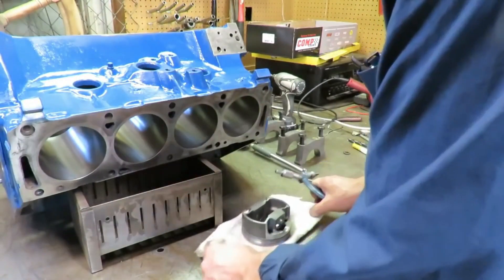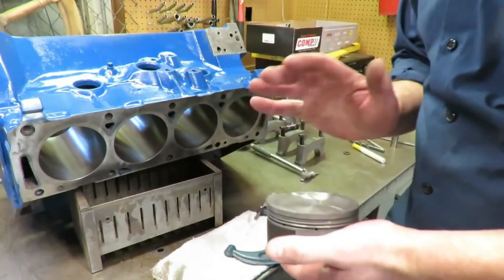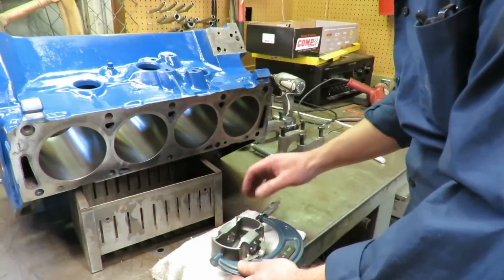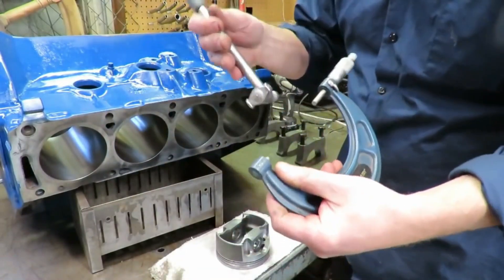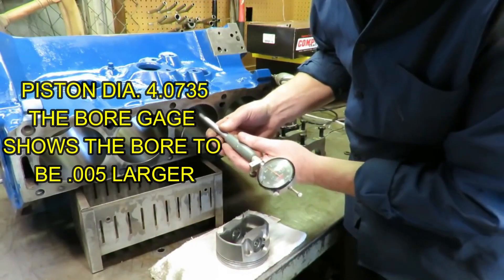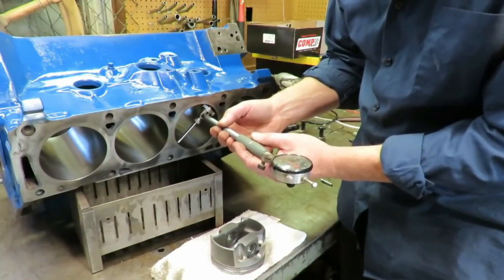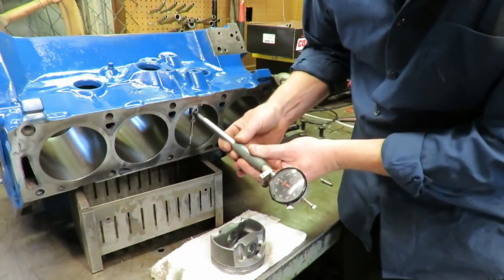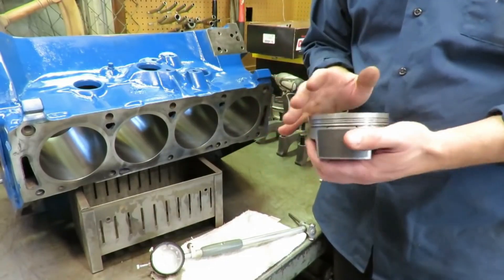PISTON TO CYLINDER WALL CLEARANCE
FORD FE STROKER BUILD
CLEARANCE